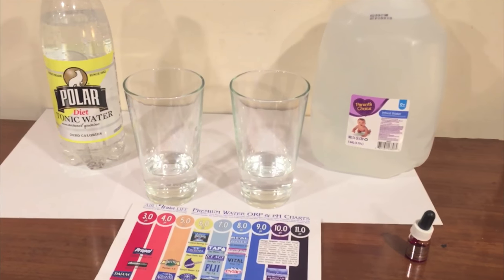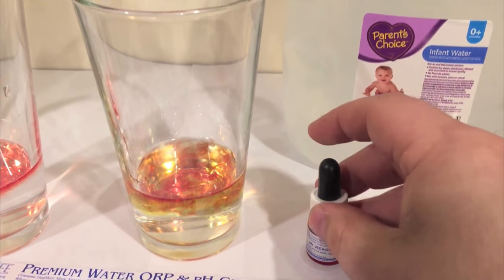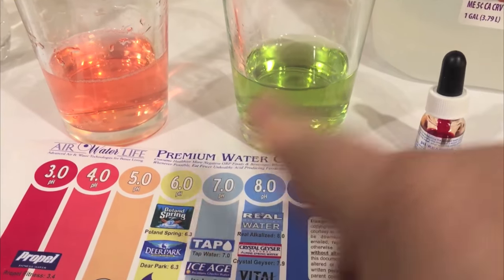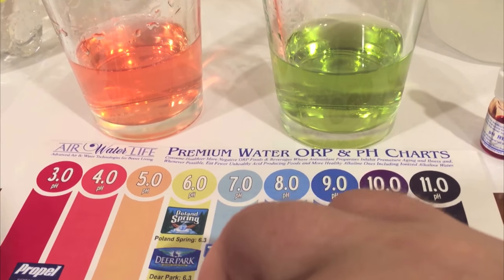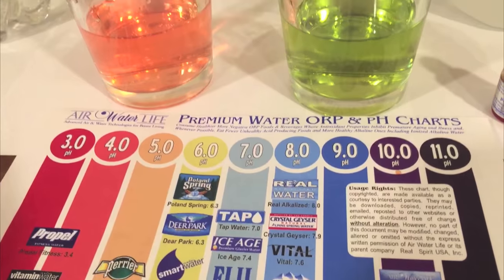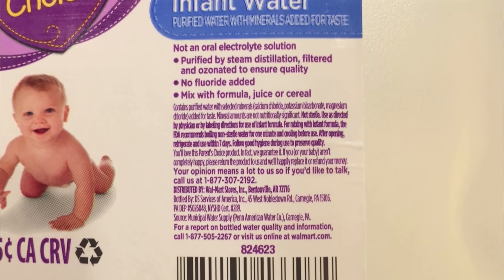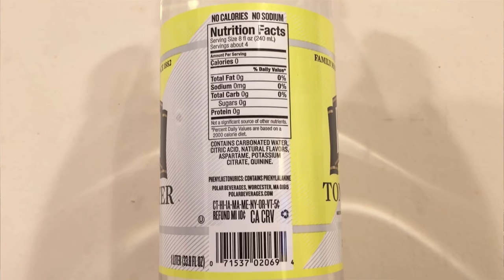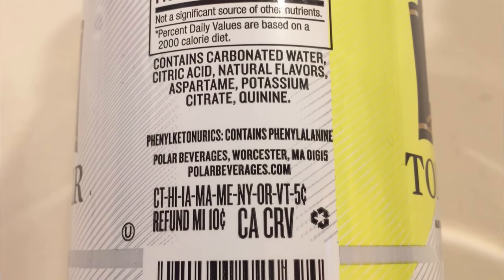Jon Drinks Water #5590 Parent’s Choice Infant Water VS Polar Diet Tonic Water